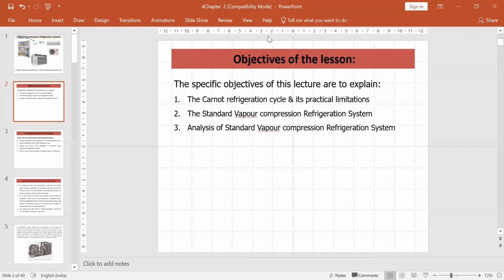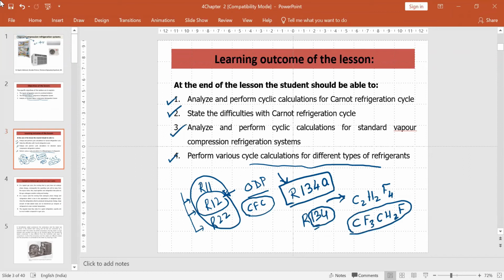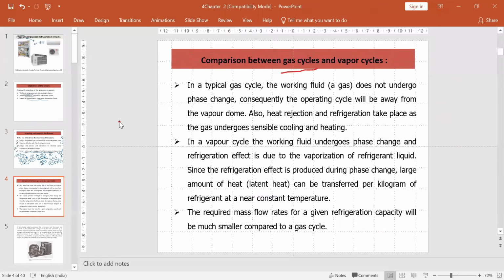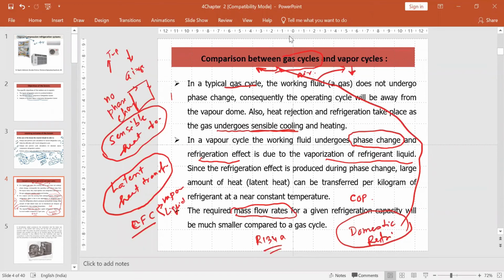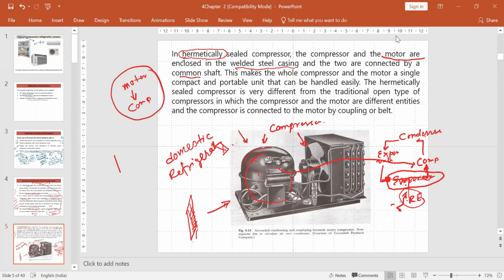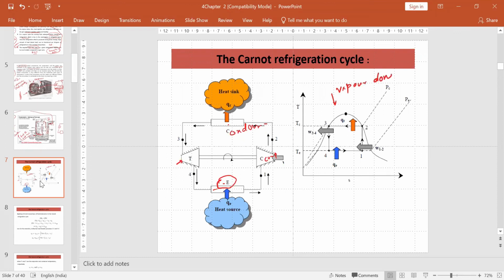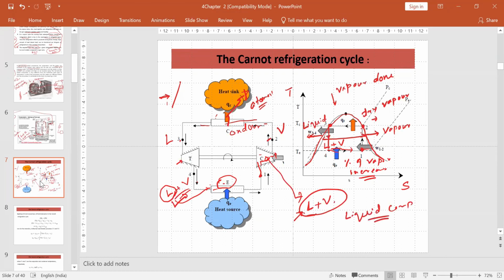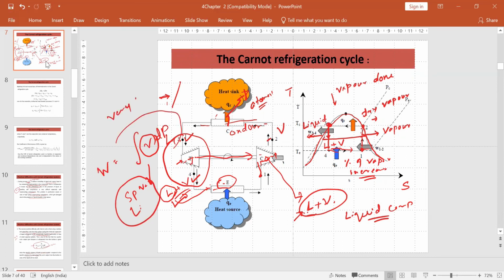Vapour compression Refrigeration Cycle Part 1